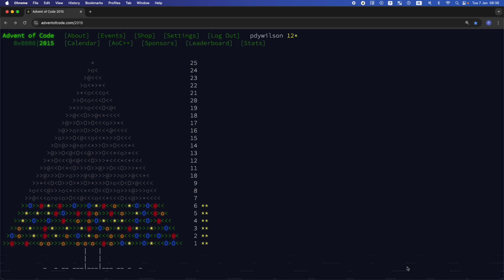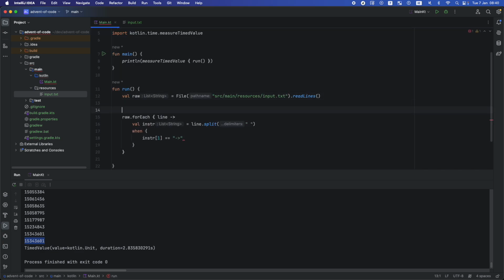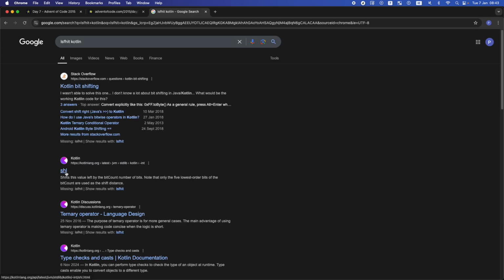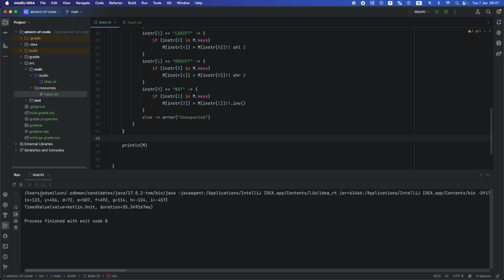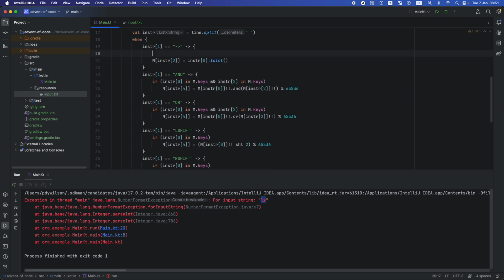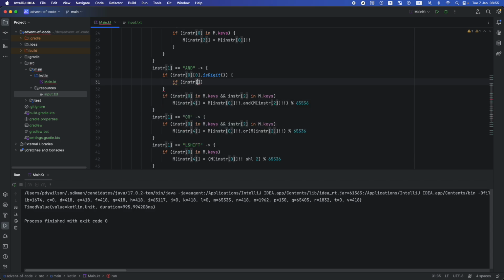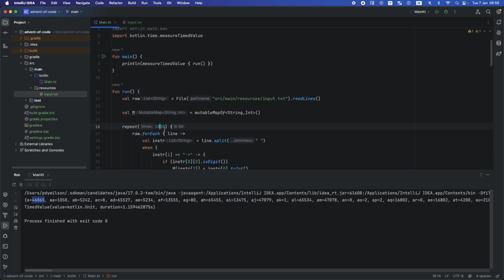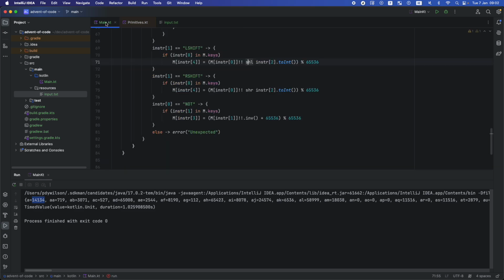Advent of Code 2015 Day 7 - shl & shr